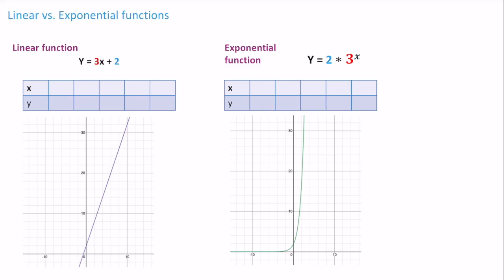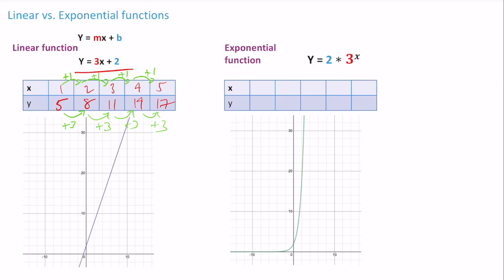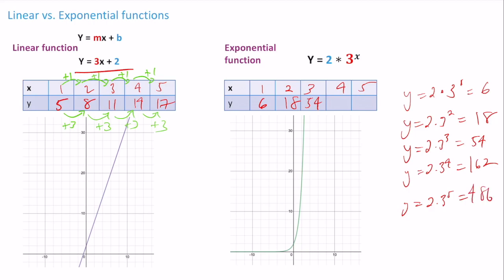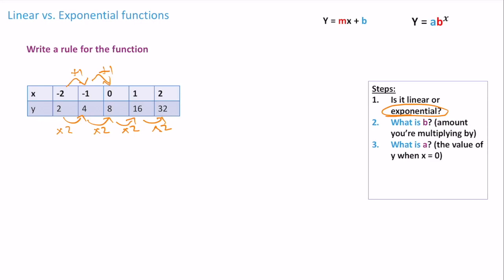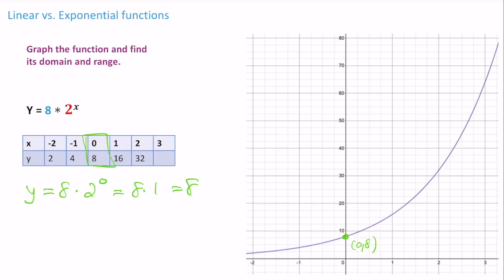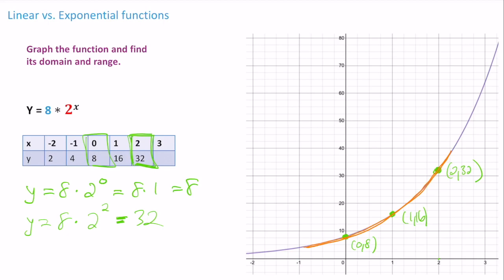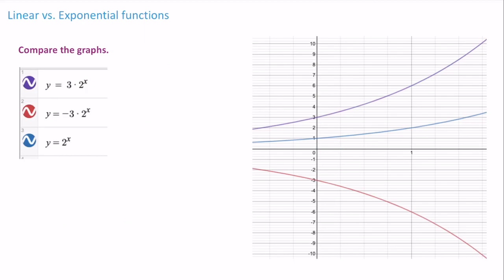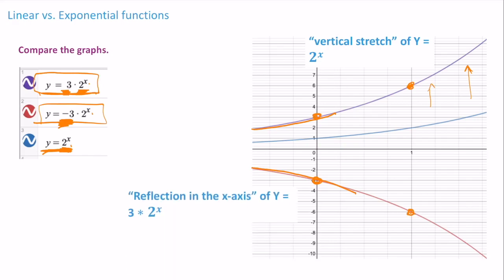Algebra 1 - Chapter 8.5 Exponential Functions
This video is about Algebra 1 - Chapter 8.5 Exponential Functions